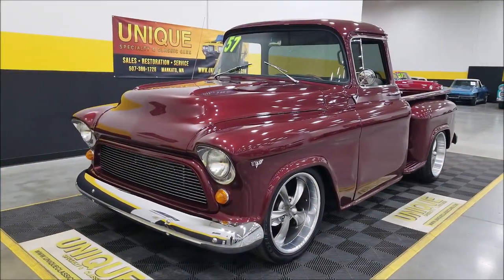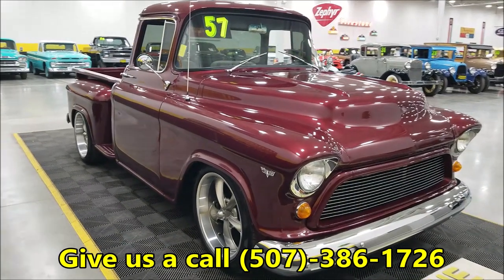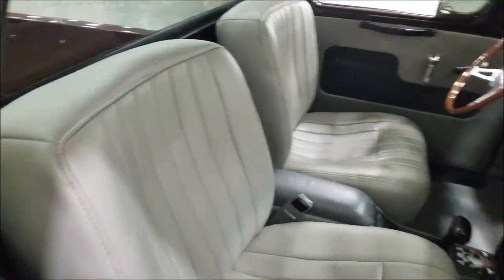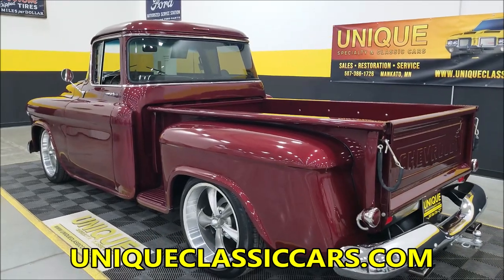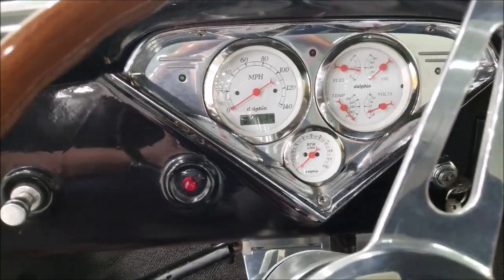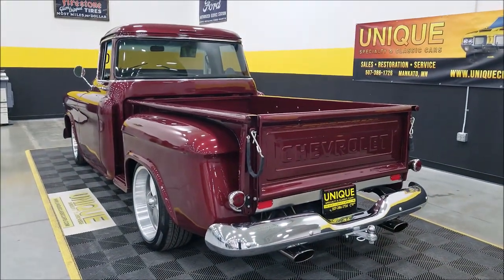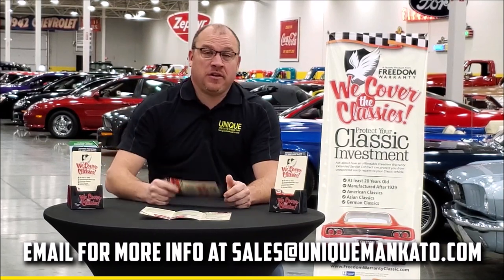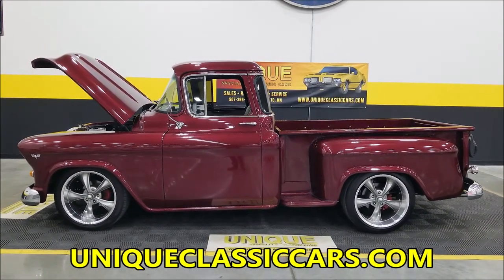1957 Chevrolet 3100 Big Window Street Rod | For Sale